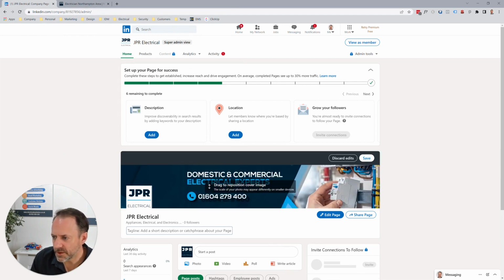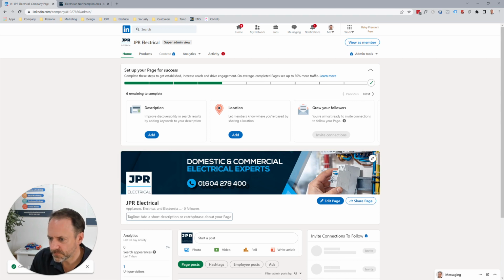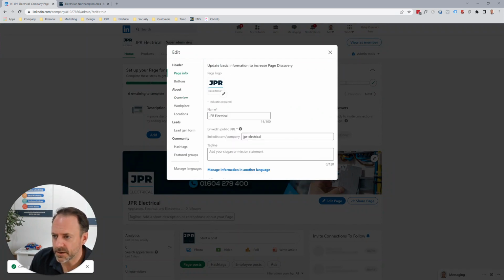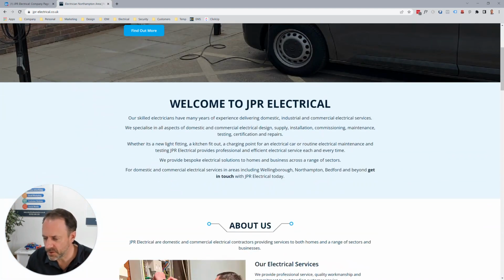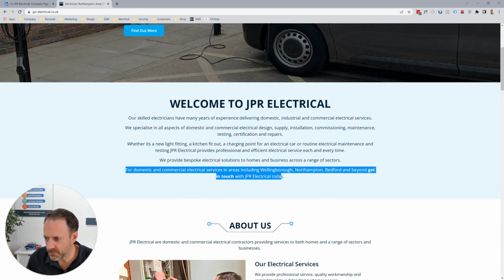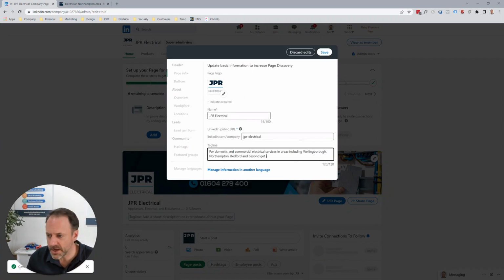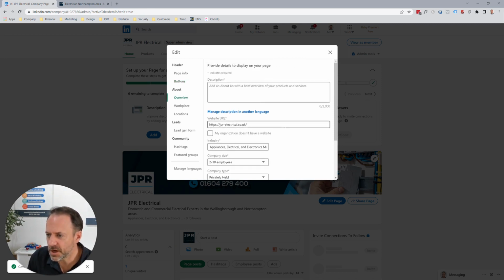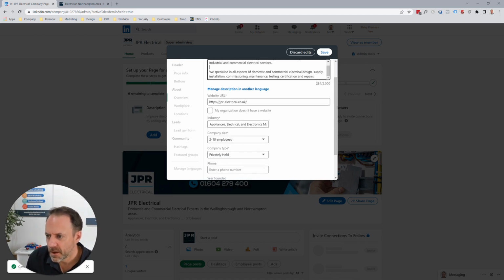Setting up a LinkedIn business page for an Electrical Company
A walkthrough on how to set up a LinkedIn business page for an Electrical Company.